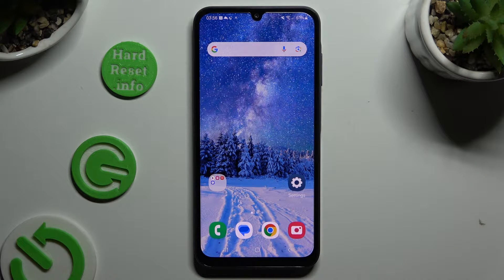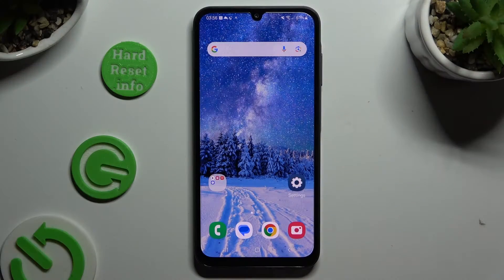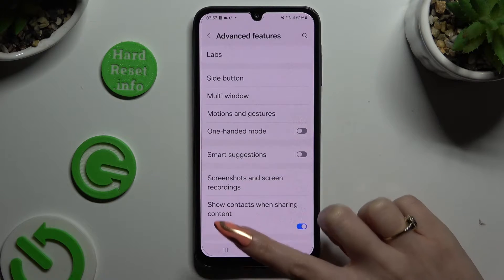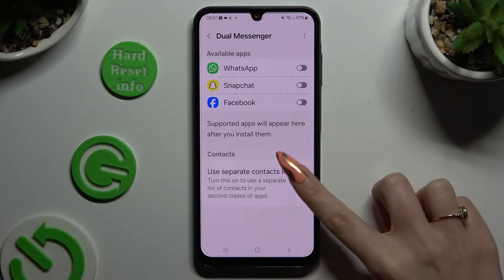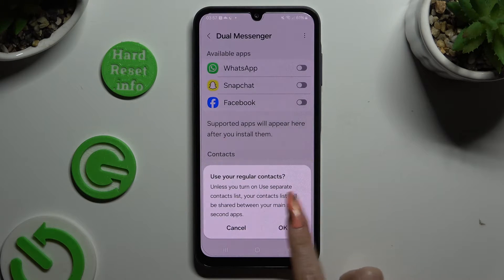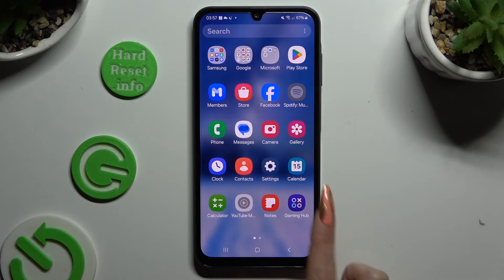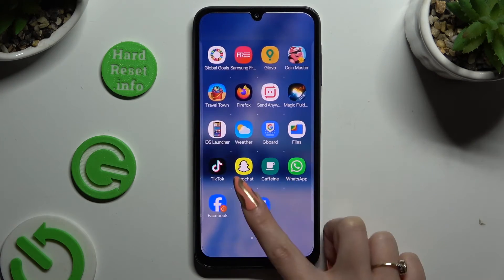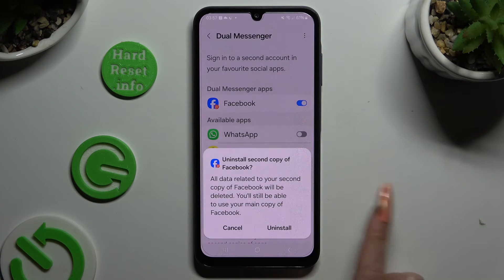How to Clone Apps on SAMSUNG Galaxy A25?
Find out more:
Discover the versatility of your SAMSUNG Galaxy A25 by learning how to clone apps and run dual instances with this insightful tutorial. Whether you need separate accounts for work and personal use or want to manage multiple social media profiles seamlessly, this guide provides step-by-step instructions on cloning apps on your Galaxy A25. Maximize the functionality of your smartphone and enjoy the convenience of running dual instances with ease.

How can I clone apps on my SAMSUNG Galaxy A25 to run dual instances?
Why would I want to clone apps, and what are the benefits of having dual instances on my smartphone?
Are there specific settings or controls that allow me to clone apps on the Galaxy A25?
How does app cloning work, and what apps can I clone on my smartphone?
Can I customize the cloned app settings independently from the original app on the Galaxy A25?